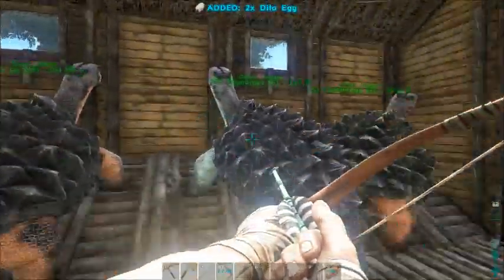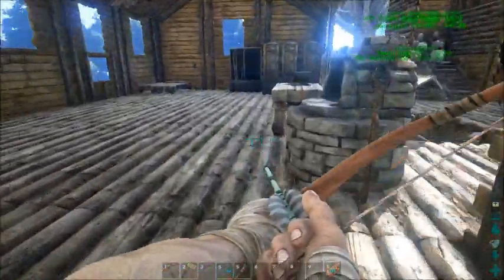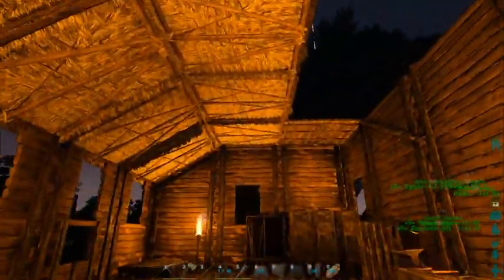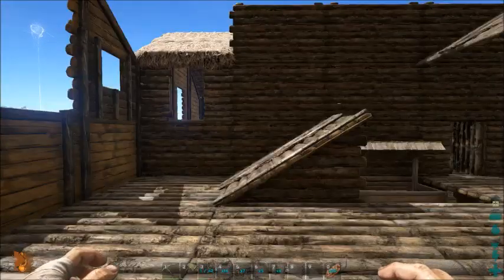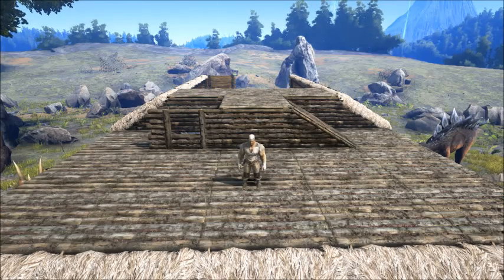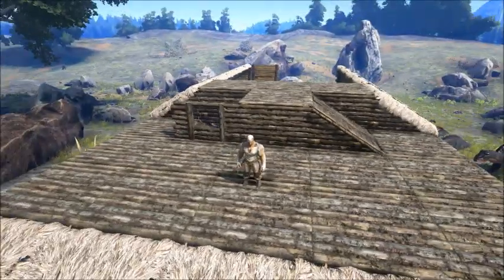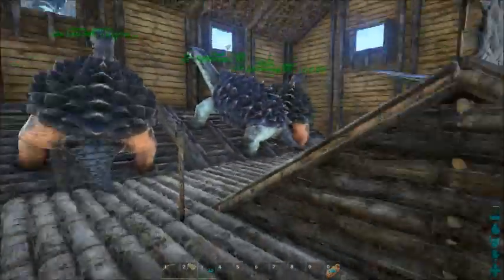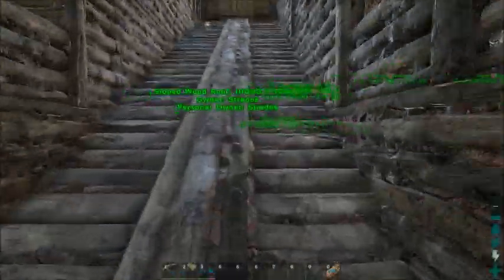ARK: Survival Evolved - Finishing the Dino Barn - E8 ( Gameplay )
Hey guys,  So i finally got the barn finished. Well about 90% still need to load it up with a few more dinos and seal it off.

ARK: Survival Evolved Gameplay

The Game: As a man or woman stranded naked, freezing and starving on the shores of a mysterious island called ARK, you must hunt, harvest resources, craft items, grow crops, tame dinosaurs, research technologies, and build shelters to withstand the elements.

-- Intro --
Video Author: Visual_A
Video : Cinematic Promo Teaser
Song: Hybrid Trailer
Song Author: sky-productions
-- Emblem --
Author: macrovector
Name: Heraldic Golden Emblems